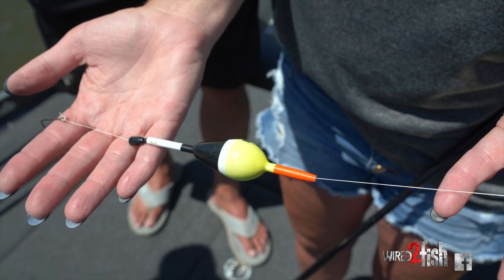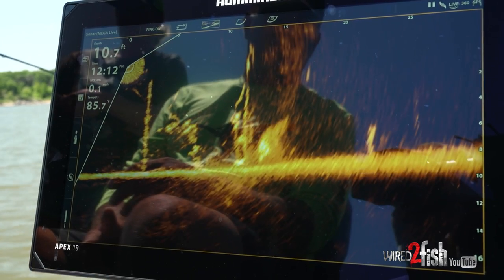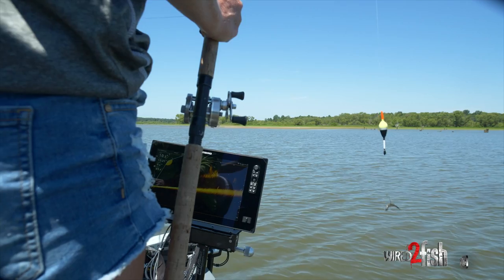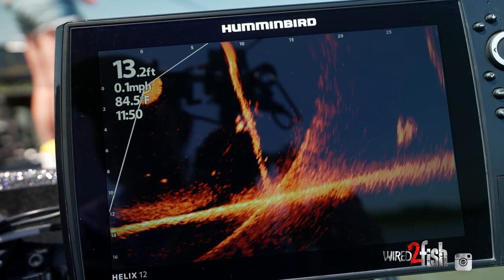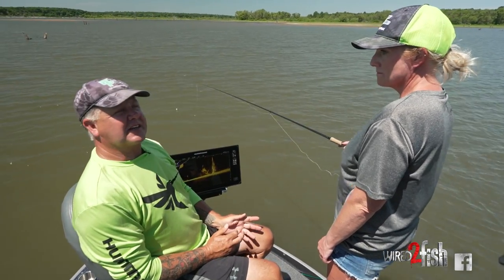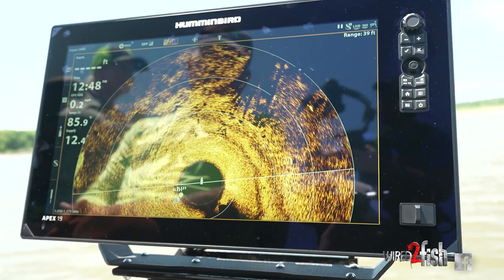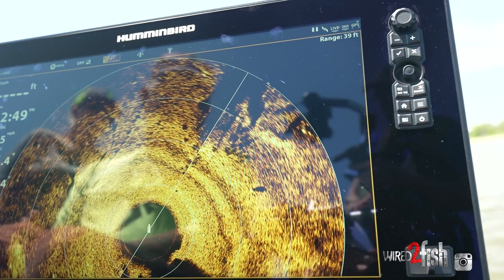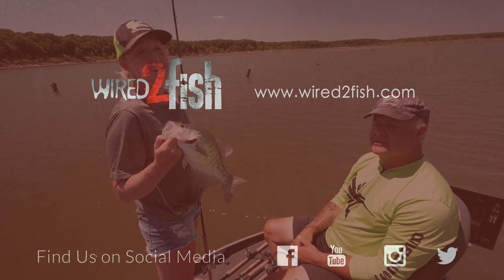How to Rig and Fish Slip Bobbers for Crappie in Timber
Join expert crappie anglers Holly and Jack Linton in this informative guide to bobber fishing for crappies. Bobber fishing, often called float fishing, has long been an excellent way to catch crappies and bluegills. The Lintons provide a step-by-step breakdown of how to tie a slip bobber for crappie fishing – a method that presents bait at a precise depth. Leveraging live sonar, they demonstrate how to determine the depth of the fish and where to set their bobber stop accordingly.

In this tutorial, viewers will learn:
• How a bobber can outperform other popular crappie tactics such as jigs, with an emphasis on the vertical presentation.
• The versatility of slip bobbers (aka slip floats) to present your chosen bait at any depth.
• How to tie a slip bobber and rigging tips for presenting your bait as naturally as possible.
• Insights into using forward-facing sonar (MEGA Live) to gauge the perfect depth for bait placement.
• The importance of watching the bobber instead of relying solely on electronics to ensure no missed bites.

Additionally, the Lintons delve into gear specifics. From their preference for small casting reels to using a 15-pound braided line, they shed light on their preferred equipment. They also touch upon the versatility of the slip bobber, emphasizing its compatibility with different weights and hooks.

Toward the end of the video, Jack Linton shares how he uses Humminbird MEGA 360 Imaging to get a clear picture of the structure, cover, and bottom composition changes around the boat. In this case, he's using 360 to locate productive-looking trees with the most branches, and also see fish. Whether new to fishing or old hat, the Lintons show that bobber fishing, when done right, can yield impressive results.

TACKLE
• ROD - Freaky Frank's Custom Tackle 12' Prototype: Check out Freaky Frank's
• REEL - Ming Yang CL25 Ice Fishing Baitcast Reel: Buy at Amazon
• HOOK - Eagle Claw Plain Shank Hook, size 4: Buy at Bass Pro Shops
• BOBBER (aka float) - Thill America's Favorite Slip Float: Buy at FishUSA

ELECTRONICS
• FISH FINDER (bow) - Humminbird APEX 19 MEGA SI+ Fish Finder/GPS Chartplotter: Buy at Bass Pro Shops
• FISH FINDER (console) - Humminbird HELIX 12 MEGA SI+ GPS G4N: Buy at Bass Pro Shops
• LIVE SONAR - Humminbird MEGA Live Imaging: Buy at Bass Pro Shops
• 360 SONAR - 360 IMAGING - Humminbird 360 Imaging: Buy at Bass Pro Shops